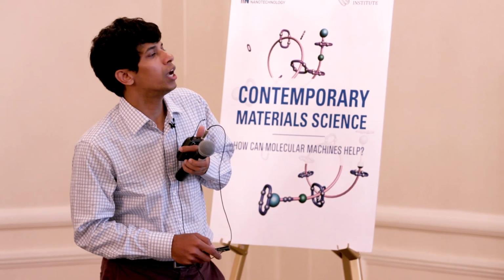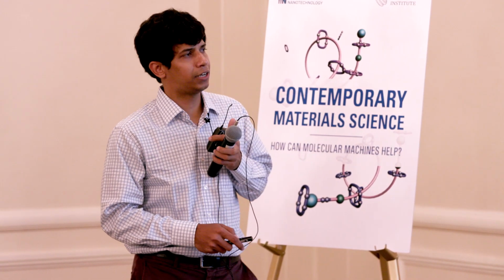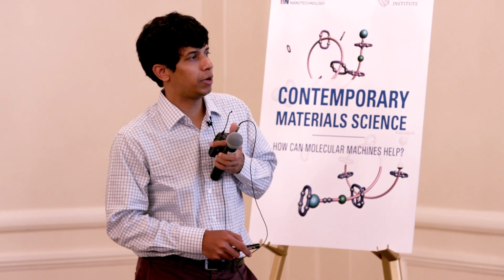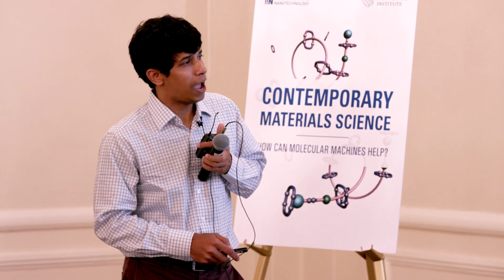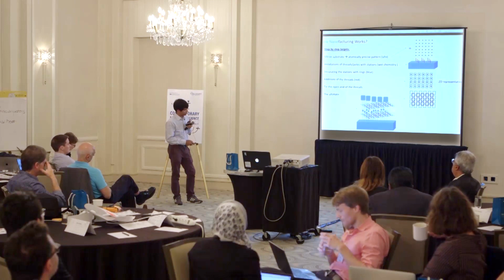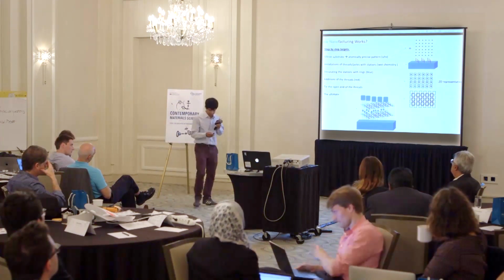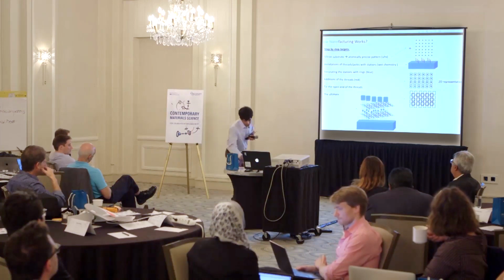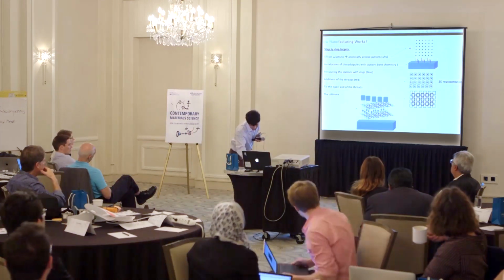Nanofacturing - Project Proposal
This project was proposed during the interactive technical competition “Contemporary Materials Science: How Can Molecular Machines Help?”, co-chaired by Prof. Fraser Stoddart and Dr. Melissa Dumartin, Northwestern Univ.

The competition was held September 20-21, 2019 near the Northwestern campus in Evanston, Illinois.

This meeting is part of Foresight’s invitational technical competition series. These events are highly result-oriented: In two days, multidisciplinary teams of scientists and technologists compete to develop project proposals leveraging their scientific disciplines to address urgent challenges for humanity.

Rather than ask each participant to formally present their current research, the process enabled all participants to actively use their research, knowledge, and skills in a multidisciplinary group to create new, fundable research proposals. These were then presented to the full group, and a panel of expert judges selected winners in a variety of categories.

About Foresight Institute:

Foresight Institute is a 501(c)3 non-profit organization dedicated to steering transformative technology towards futures of Existential Hope.